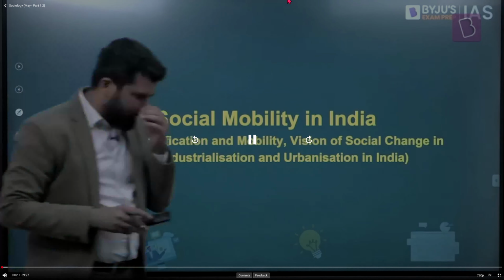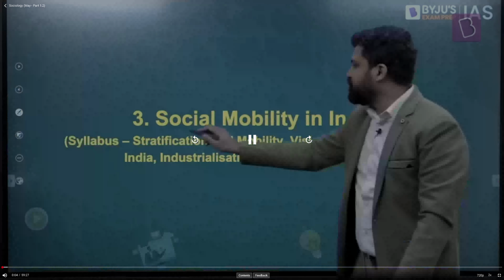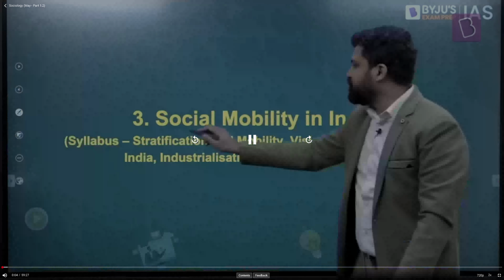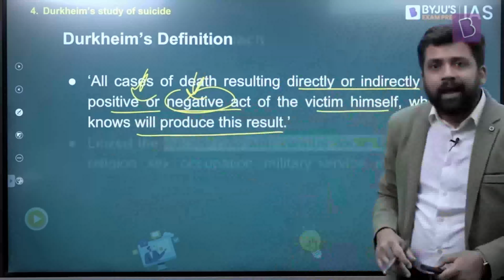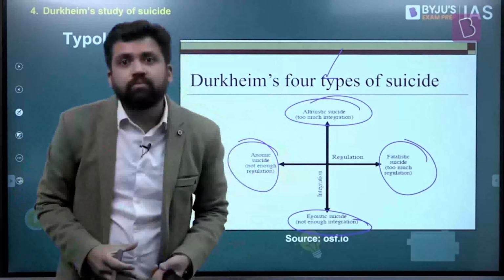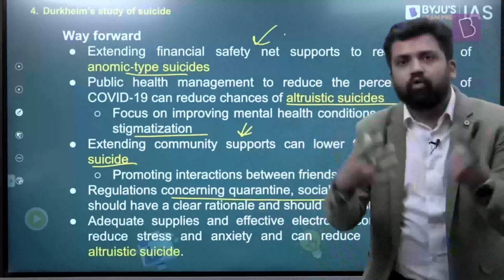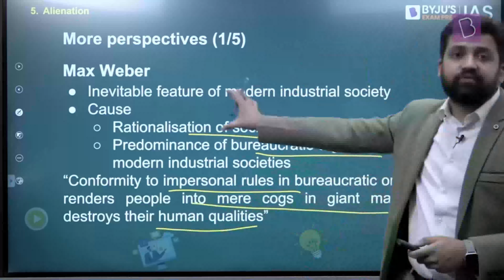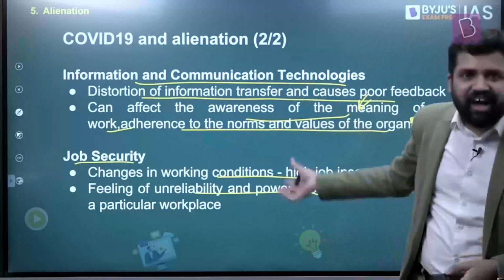Sociology May Part 1 2